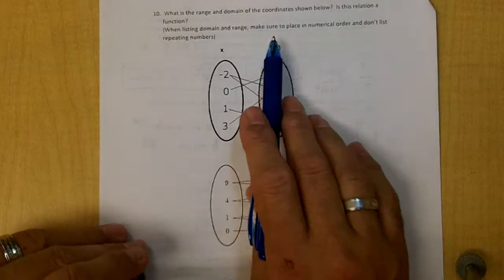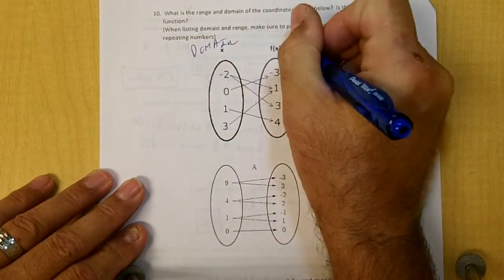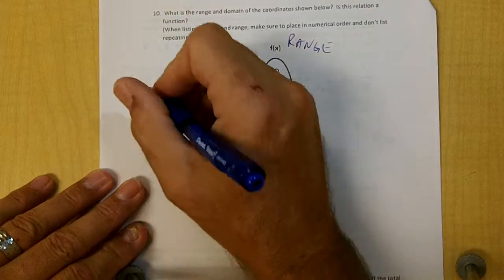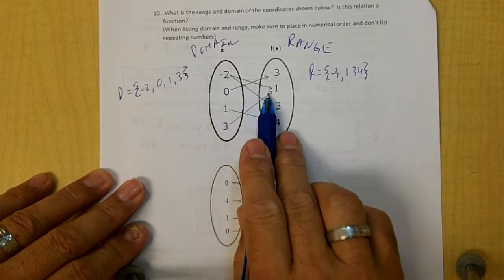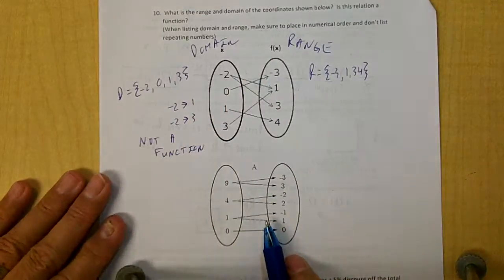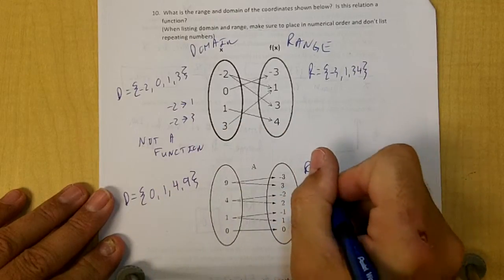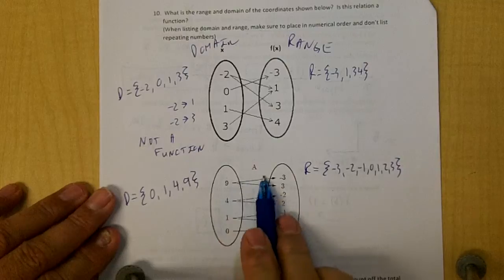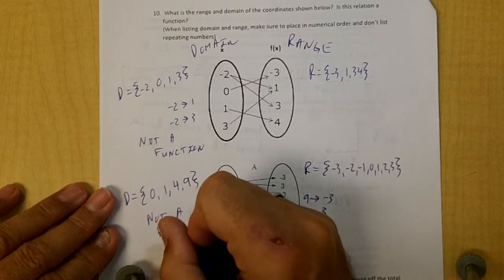ALG TEST 2 1 2015 REV 10